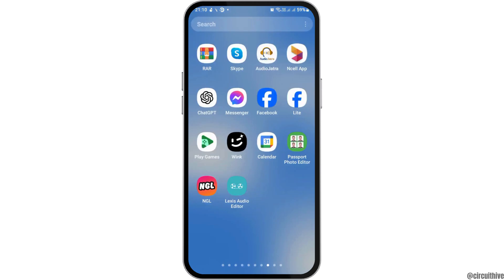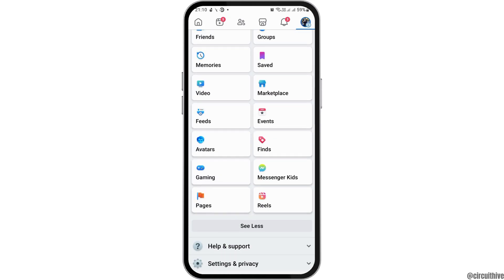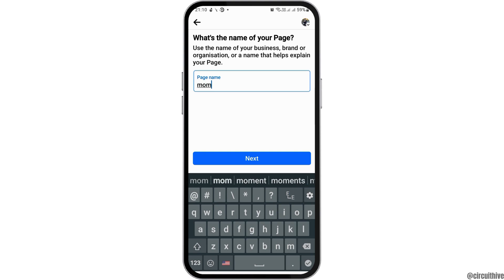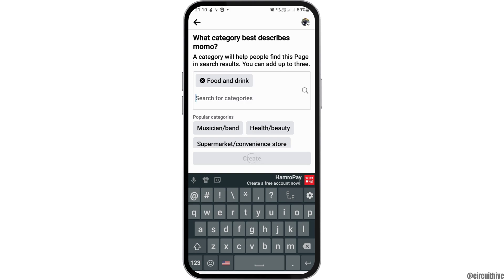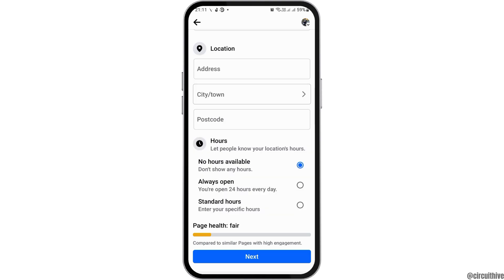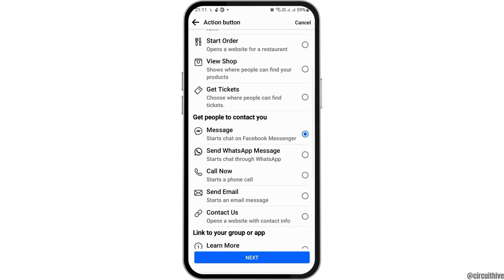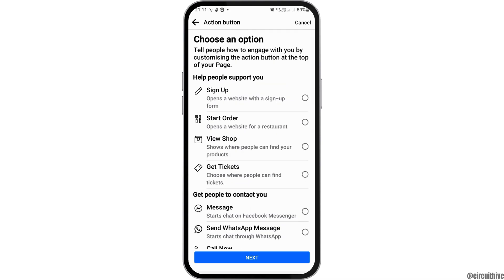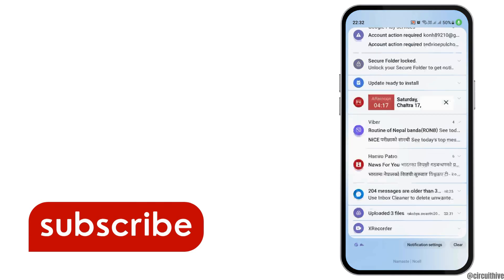How to Create Facebook Page without Personal Account (2024)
Looking to create a Facebook Page without using your personal account in 2024? In this tutorial, we'll guide you through the process of creating a Facebook Page directly, without the need for a personal account.

In this tutorial:
0:00 - Introduction
0:17 - How to Create Facebook Page without Personal Account (2024)

Join us as we demonstrate the step-by-step process of creating a Facebook Page without linking it to a personal account. From accessing the Facebook Business Manager to setting up your new Page, we'll cover everything you need to know to establish a presence on Facebook without using your personal profile.

Don't let the absence of a personal account hold you back from creating a Facebook Page - watch our tutorial and get started today!